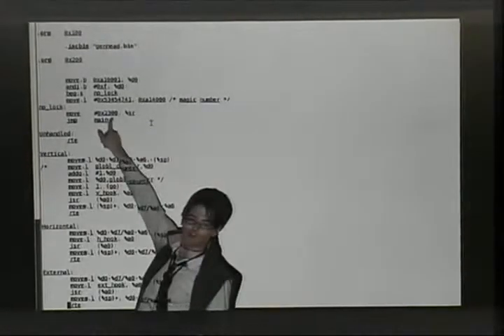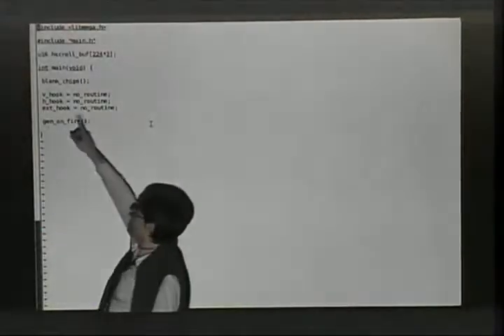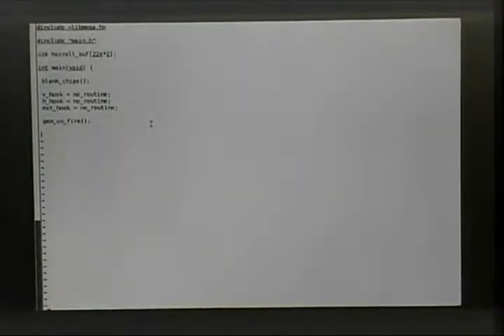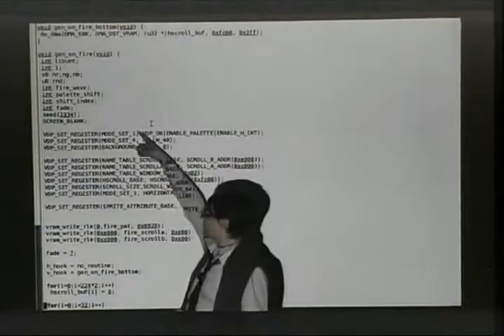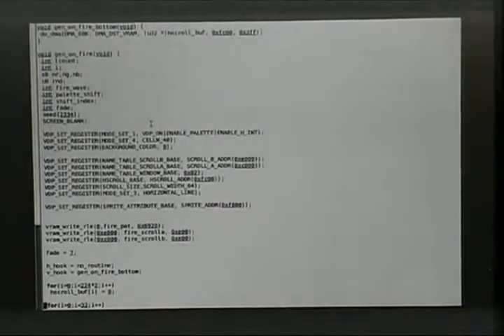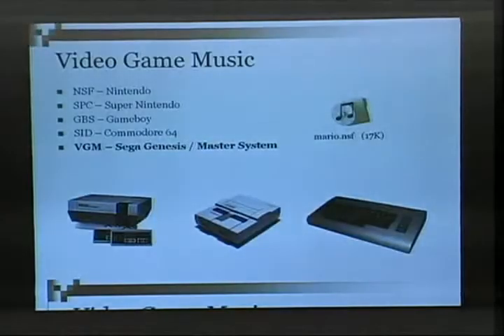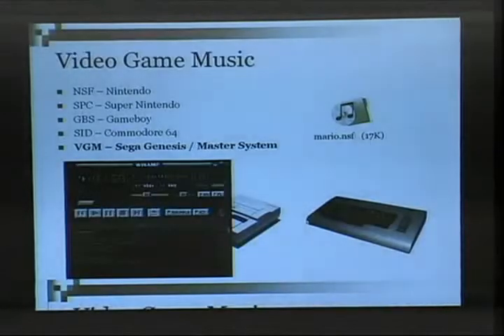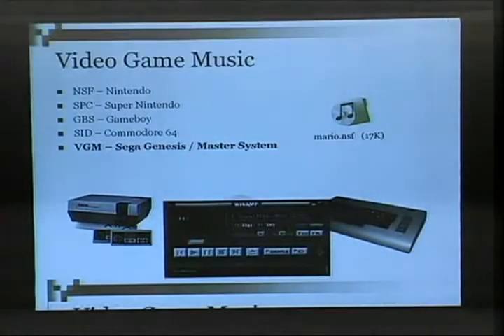Palestra Programação Sega Genesis Parte 4 de 6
Veja a palestra de como programar jogos para Sega Genesis.